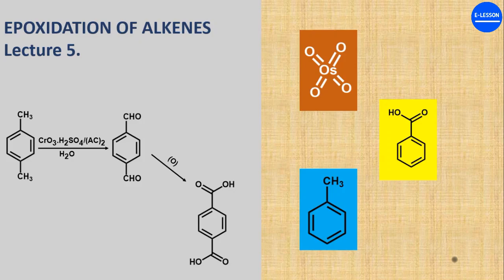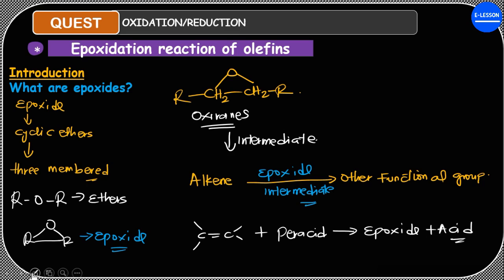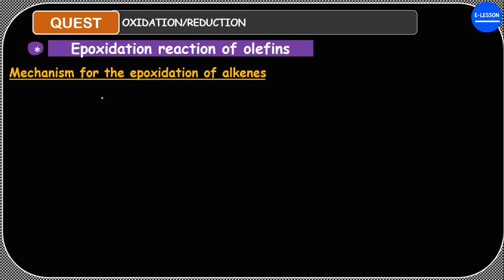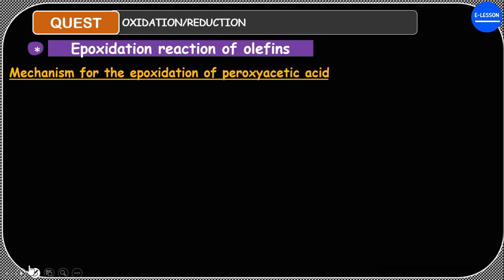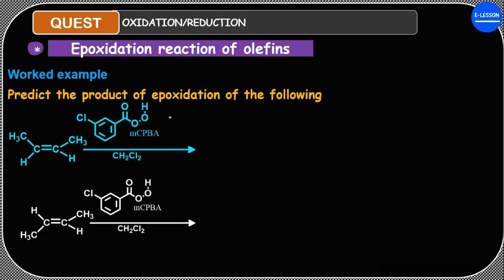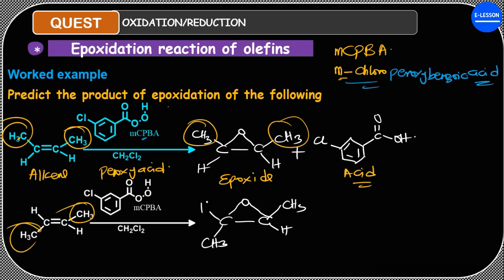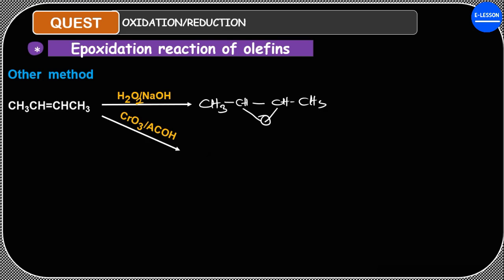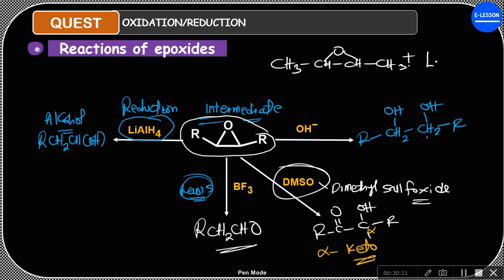EPOXIDATION OF ALKENES (OXIDATION LECTURE 5)